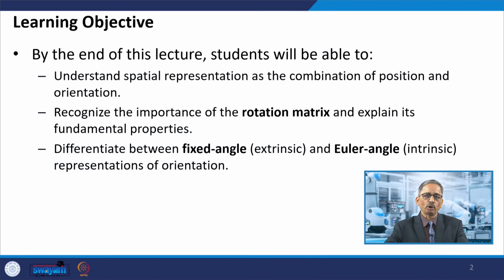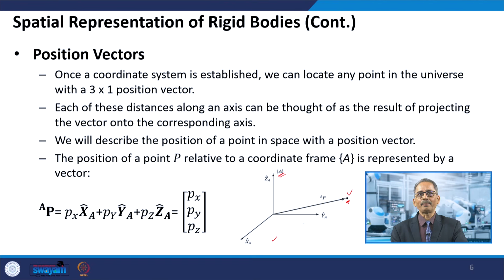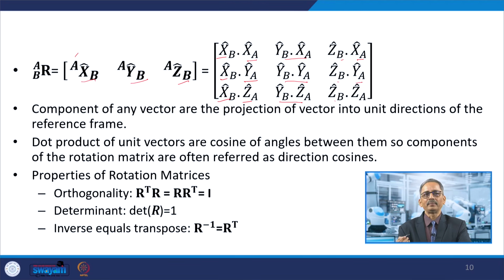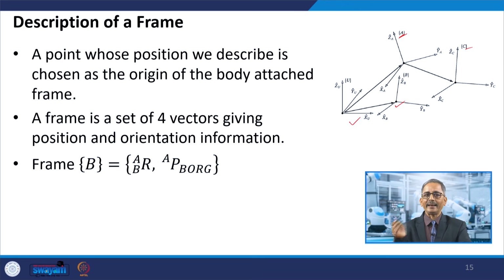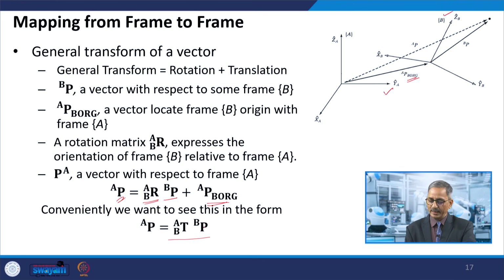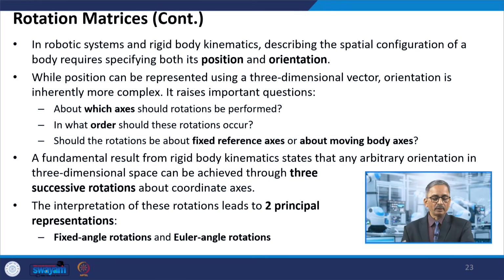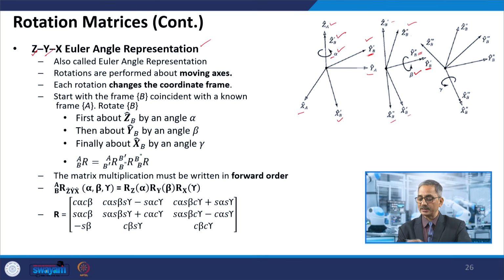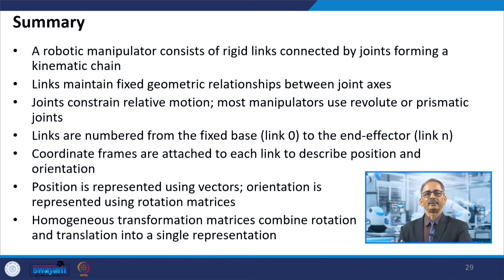Lecture 06: Spatial Representation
👨‍🏫 Instructor: Pushparaj ManiPathak, Professor, Indian Institute of Technology Roorkee

### 📖 In this lecture, you will learn:
* Coordinate frames, position vectors, and how robots reference points in 3D space.
* Rotation matrices and their core properties.
* Elementary rotations about the X, Y, and Z axes with Python examples.
* Homogeneous transformation matrices combining rotation and translation.
* Fixed-Angle (extrinsic) vs Euler-Angle (intrinsic) representations.